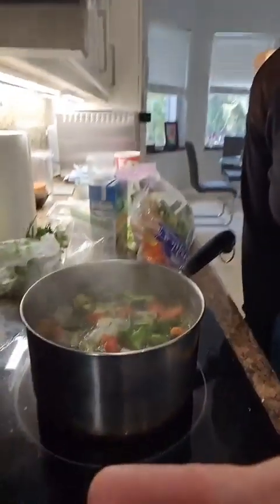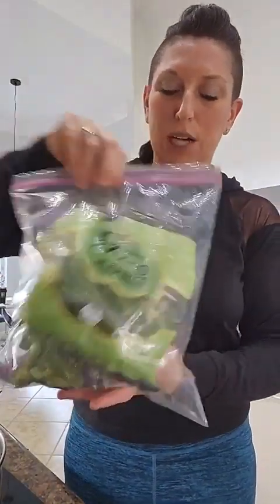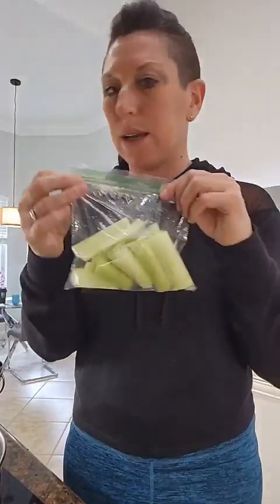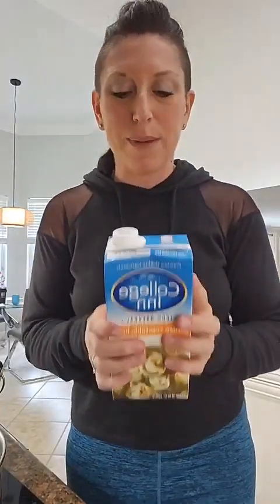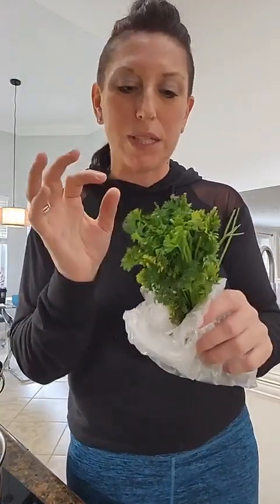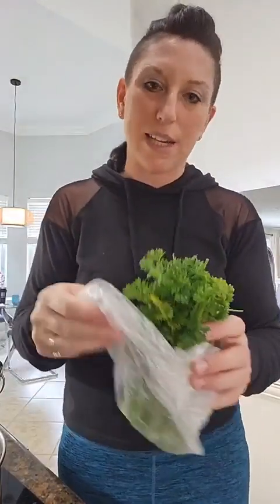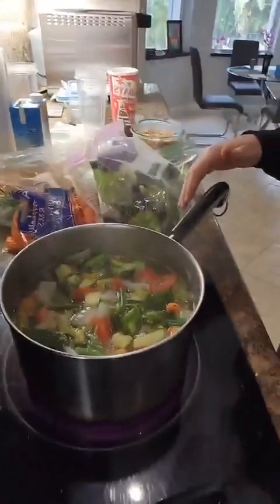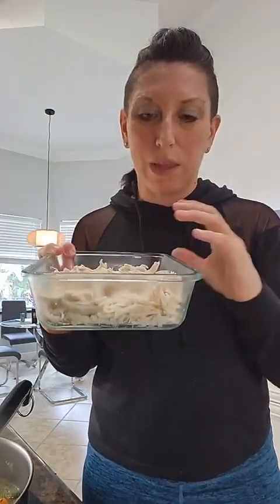The Perfect 10 Minute Vegetable Soup!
An easy awesome soup to take you successfully into the weekend!

Let's chat nutrition!